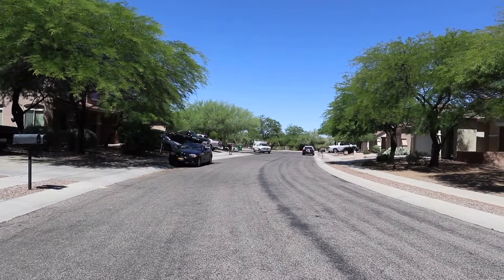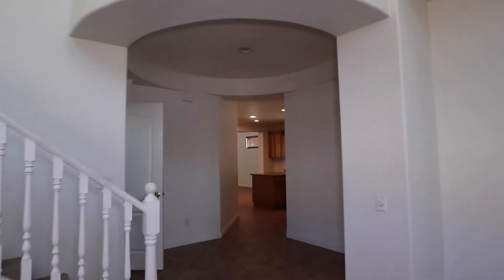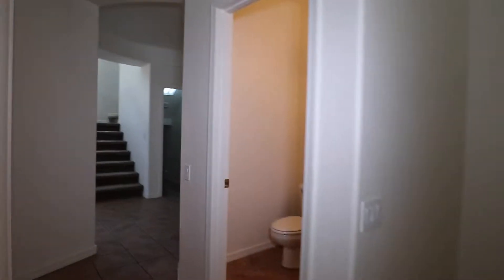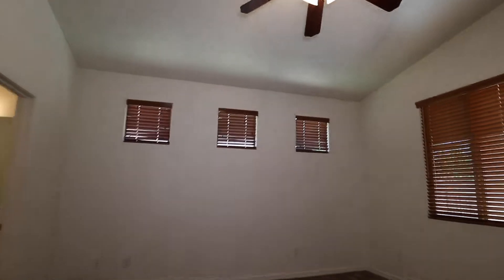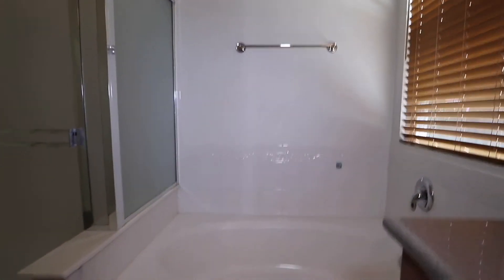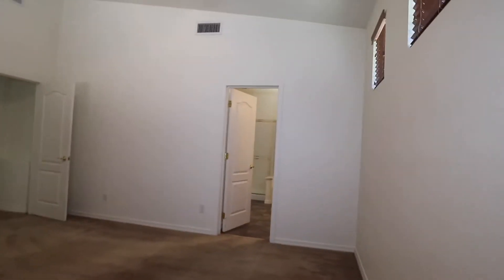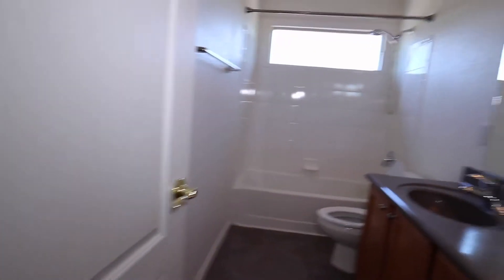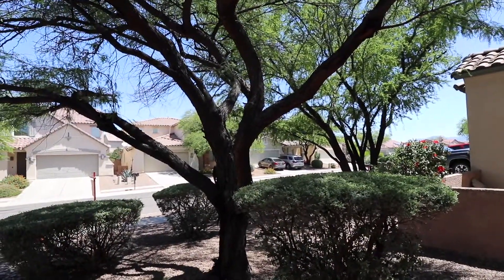P#2885 // Thornbush 967 W